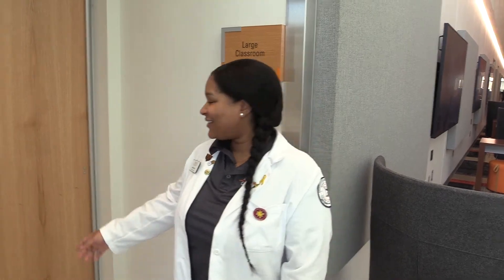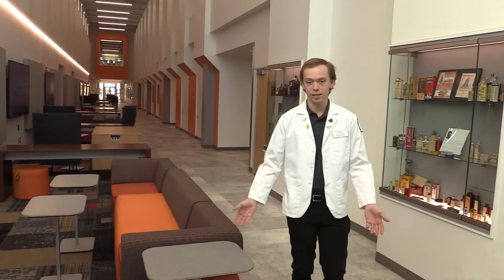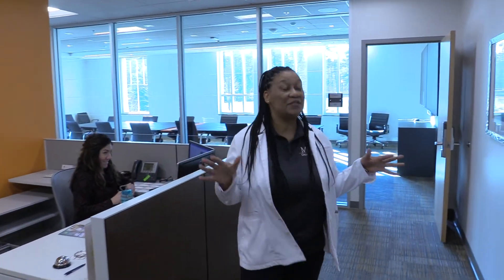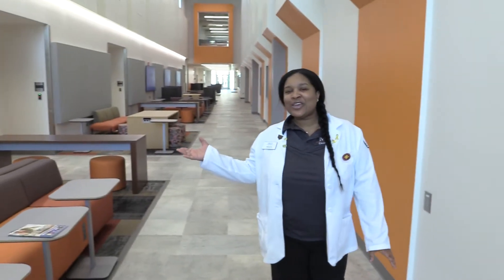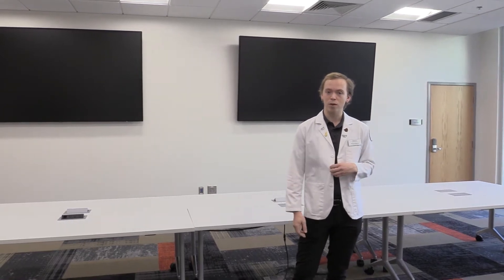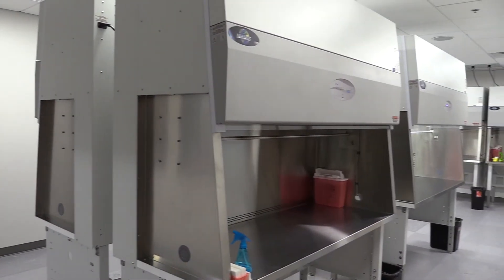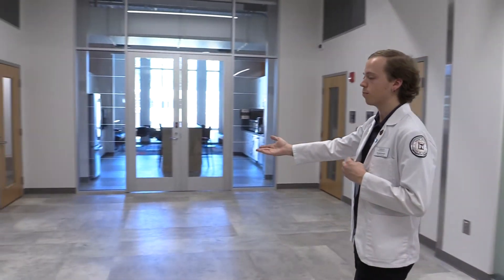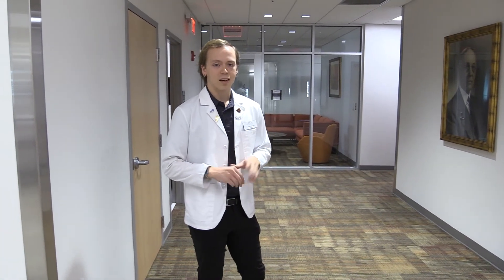Moye Pharmacy and Health Sciences Center Video Tour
Our student ambassadors take you on a tour of the brand new Moye Pharmacy and Health Sciences Center!